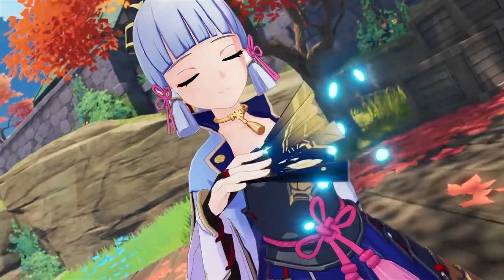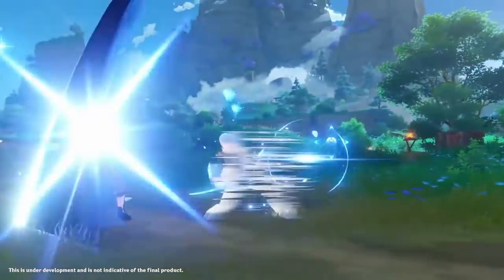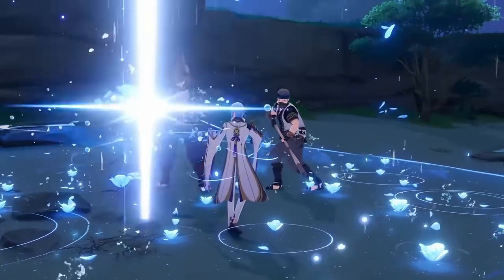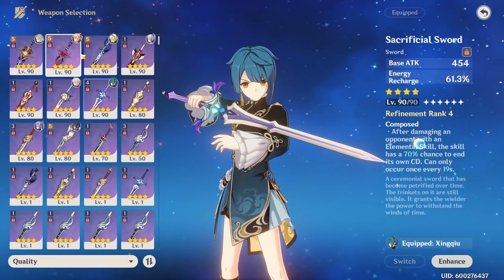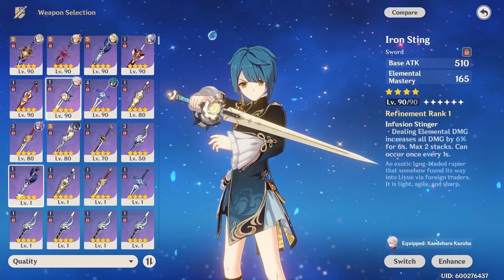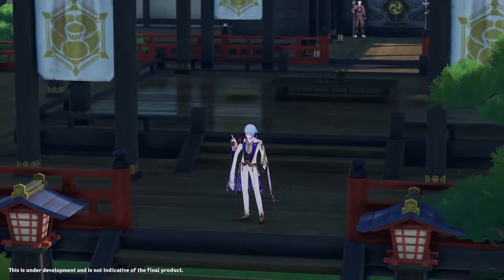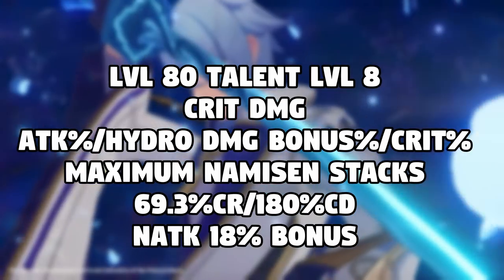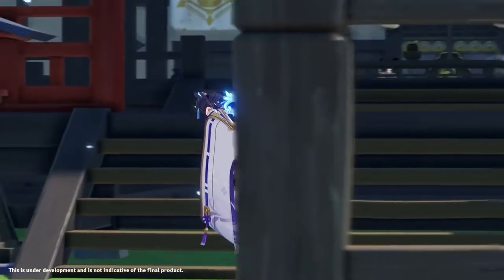KAMISATO AYATO Insane HYDRO Damage?! | FULL SKILLS BREAKDOWN Weapons & Artifacts - Genshin Impact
Kamisato Ayato arrives in the first half of patch 2.6. He's a specialized Normal Attacking character who infuses his attacks with Hydro and boosts his damage based on his max HP. This video is a full breakdown on his talents, kit and abilities. We go over Elemental Skills, Elemental Bursts, and passive skills. After, we do some calculationss to understand what weapons and artifact sets are going to be good to run for him. With such a marginal difference between artifacts, go with the set with the best sub stats! Will Kamisato Ayato change the Hydro meta?

🔴 Assumptions for Calcs:
Level 80
Talent LVL 8
Elemental Burst Active (18% NATK DMG)
Max Namisen Stacks (4)
ATK - Hydro DMG Bonus - Crit
🔴 Weapons:
4pc Gladiator, 5 rolls CD/CR. (Check video for Crit Ratio on weapons)
🔴 Artifacts:
69.3% CR / 180% CD

The echoes of offering will proc it's dmg bonus about 50% of the time over long periods of time. The passive is ultimately RNG when it will proc. Sometimes you will proc at 36% or 56% or 76% and if you're really unlucky 96% and if for some reason you miss that 4% you get guaranteed proc after. It's possible!

Intro: 00:00
Role: 00:29
Stats: 00:53
Normal & Charged ATKs: 1:35
E Skill: 1:58
Elemental Burst: 4:56
Passives: 6:15
Weapons: 8:18
Artifacts: 14:33